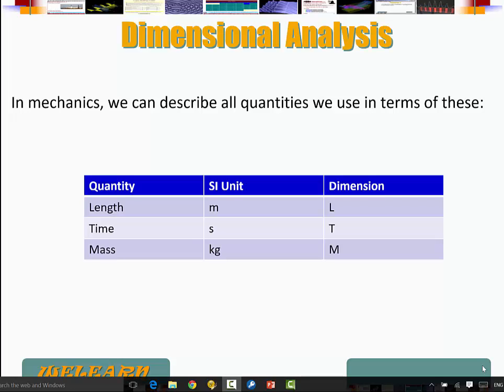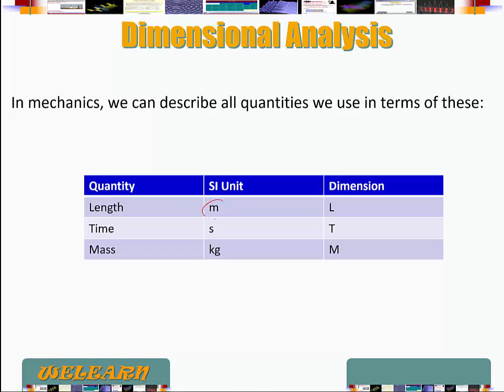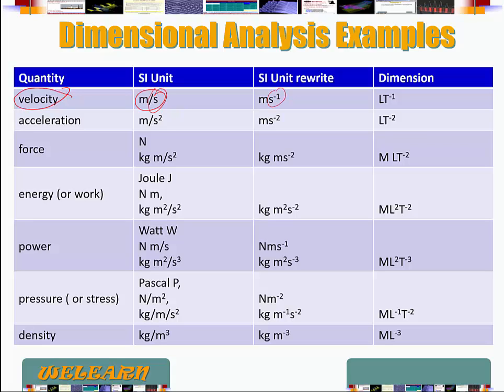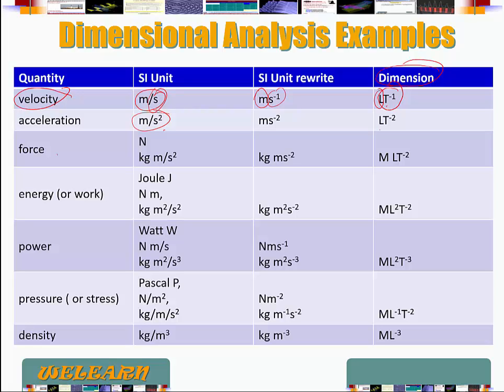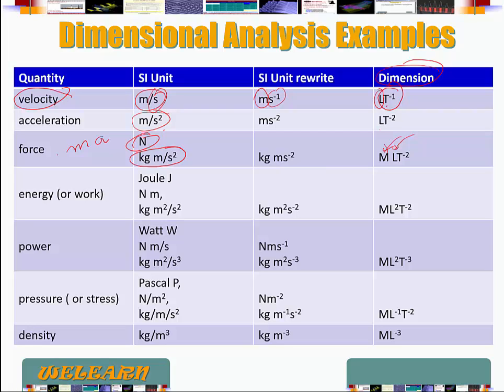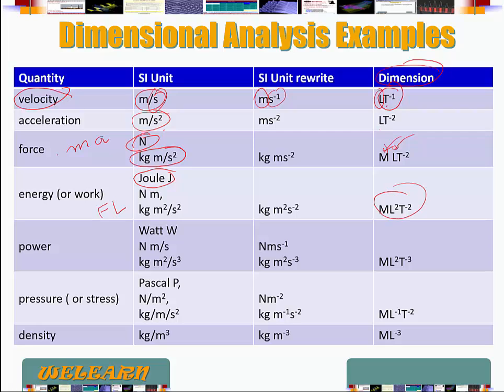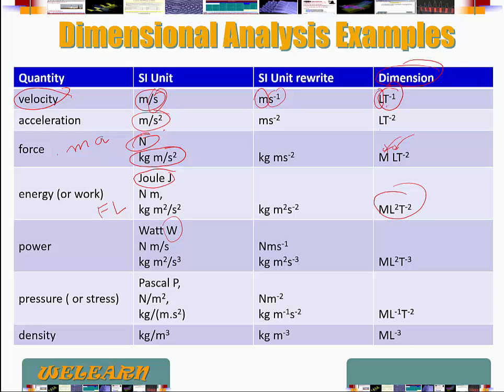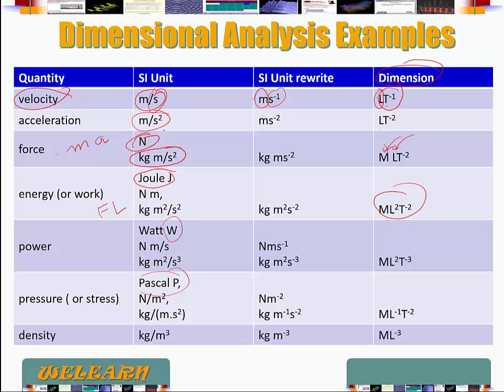GP Module00 Units0030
Introductory physics: Introduction to Dimensional Analysis